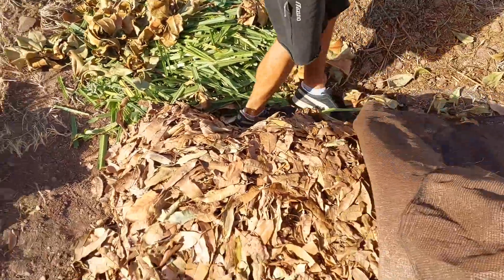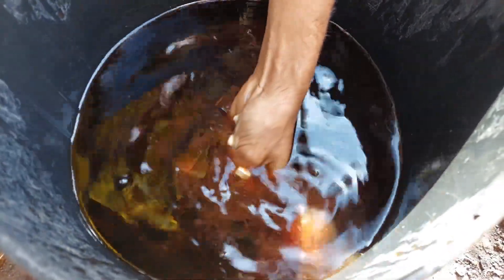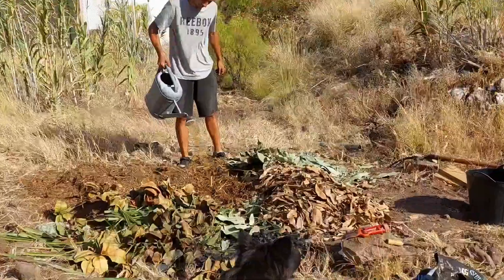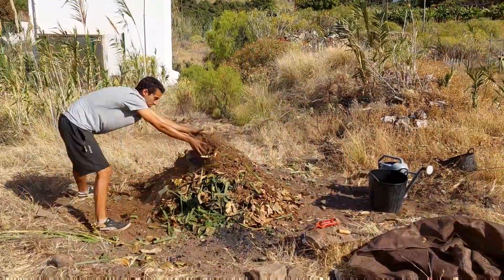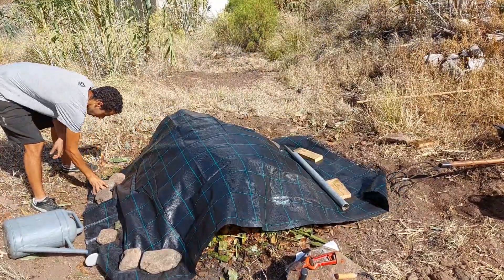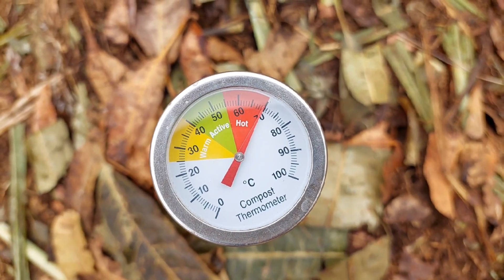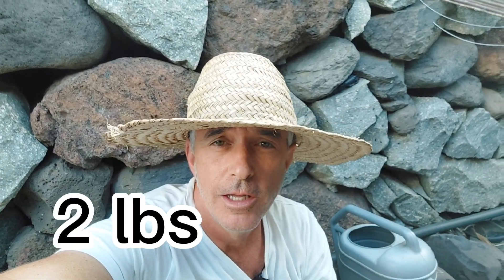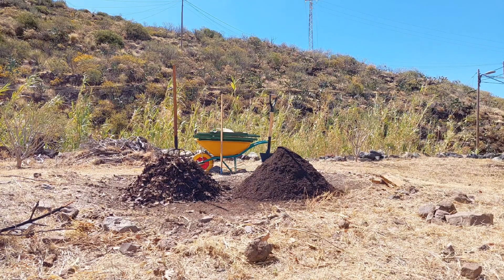How to Make Bokashi Fertilizer Composting (Aerobic and Hot Fermentation)hotcompost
In this video I explore the Bokashi concept of composting and Bokashi fertilizer. Invented by Teruro Higa in Okinawa, Japan in 1982. He started using Effective Microbes to ferment kitchen scraps anaerobically. He also inoculated bokashi bran with effective microbes to breakdown and decompose the scraps.  We use microbes and fungi from yeast and existing soil and feed them with sugar to create a fantastic amendment for our nutrient cycle, converting organic material into bio-available nutrients for our plants! Hot compost.